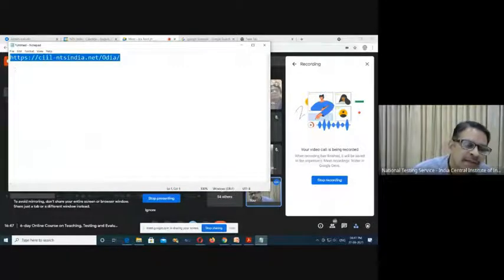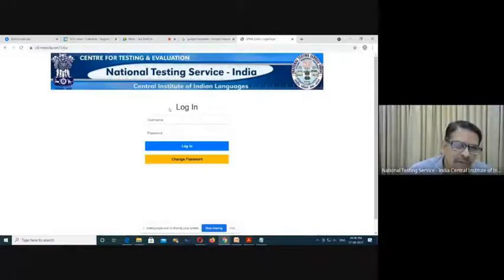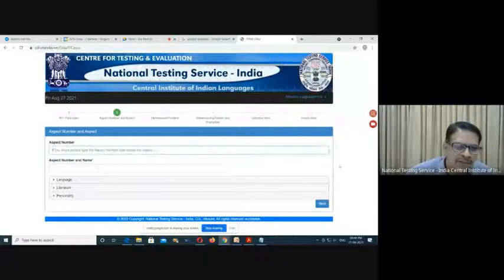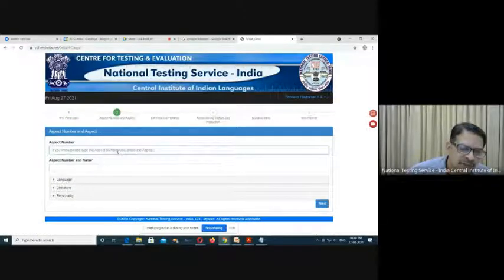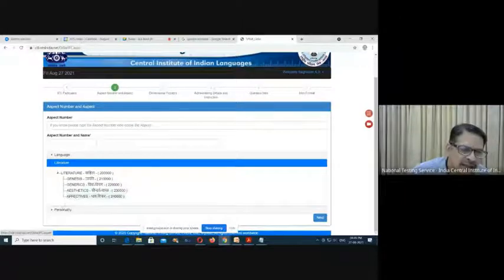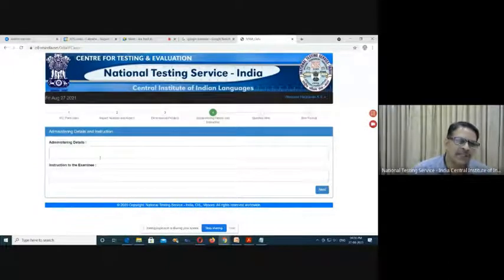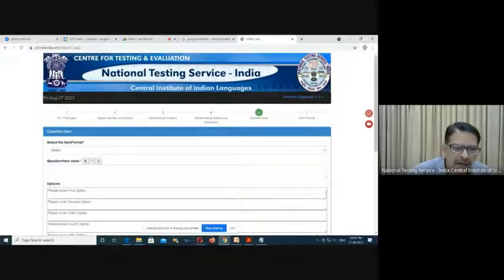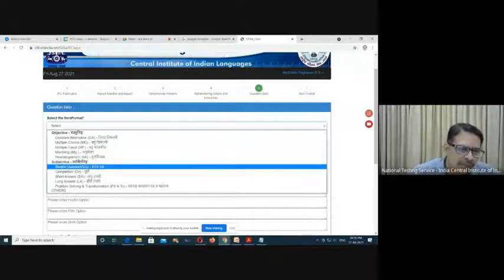Introduction to Question Inputting System by Mr. Raghavan.K.S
6-day Online Course on Teaching, Testing and Evaluation for Odia Language Teachers of NVS organized at National Testing Service-India Central Institute of Indian Languages, Mysore